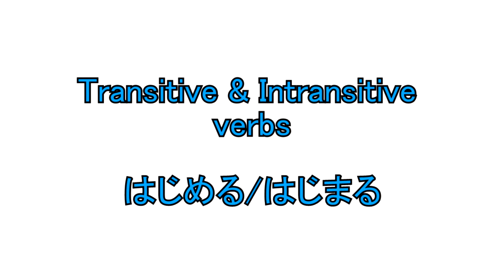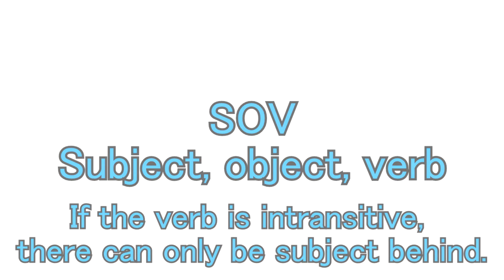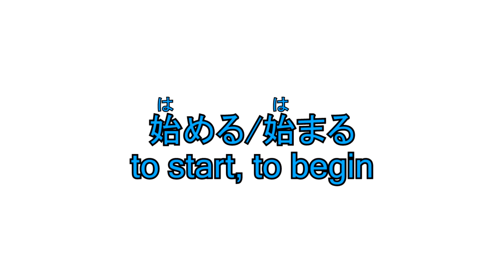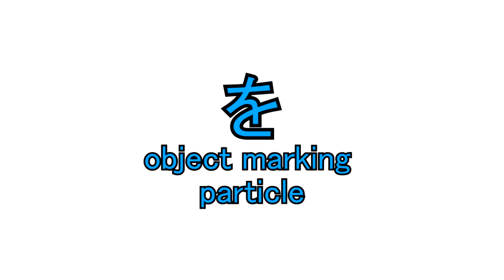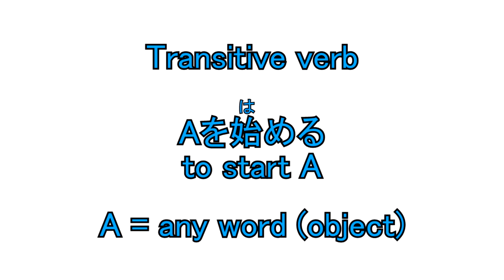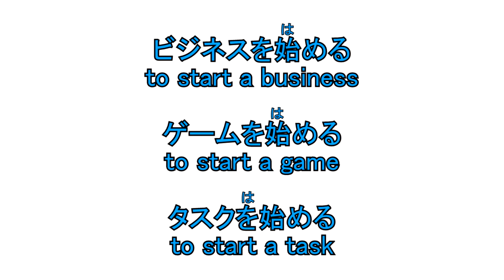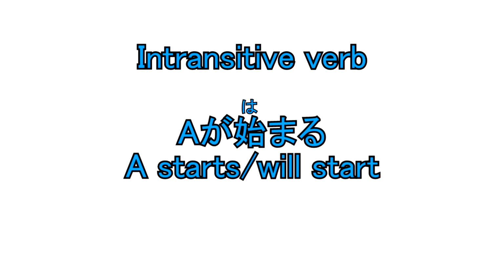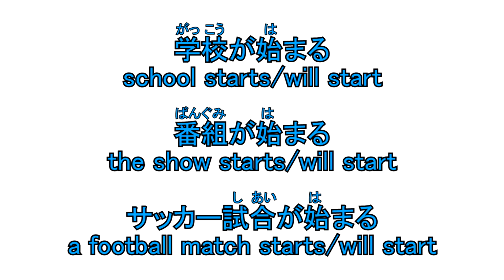Transitive-Intransitive Verb Pairs: 始める/始まる, to start, to begin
In this video, you're going to learn about the verbs, but also the first transitive-intransitive pair はじめる/はじまる. You're going to learn how to use them in the examples with the correct particles.

COMMENT if you have any questions or liked this video and SHARE with other Japanese enthusiasts.